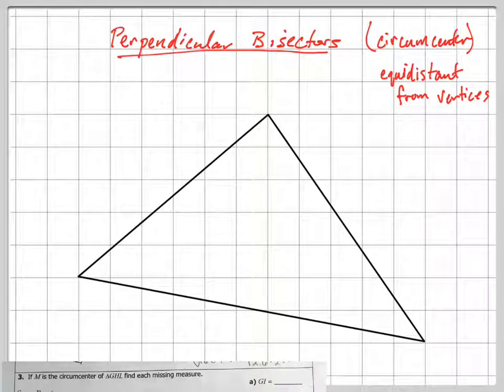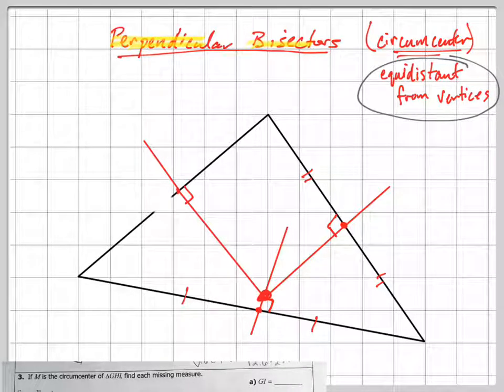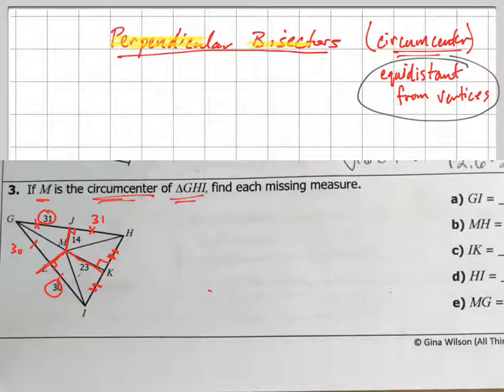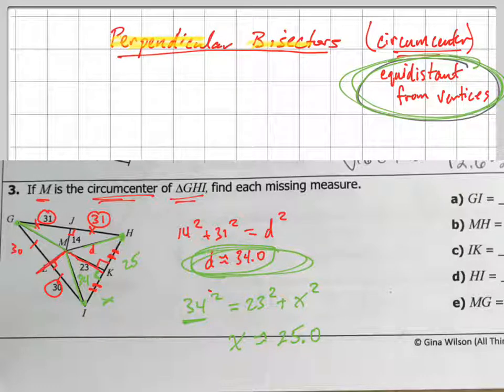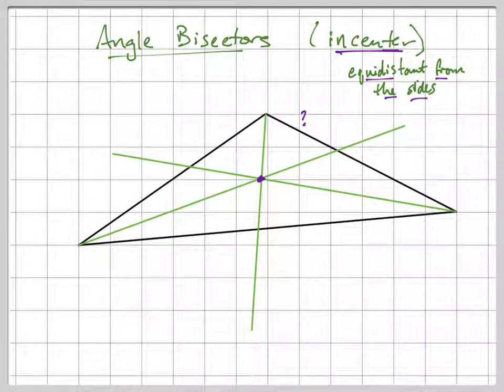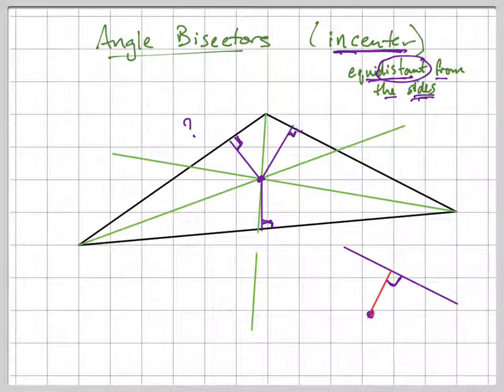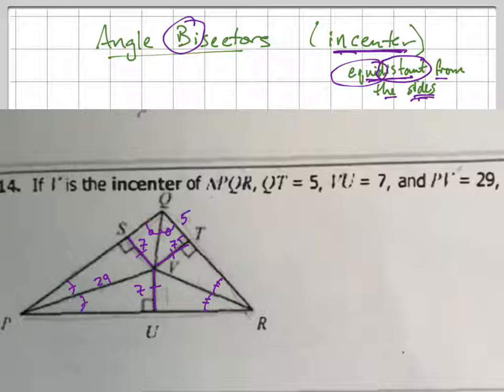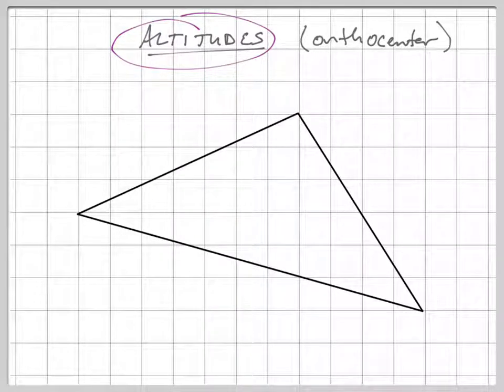Re: Concurrent segments in triangles.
A summary of concurrent segments in triangles and their properties.

Circumcenter - the point where perpendicular bisectors meet; the circumcenter is equidistant from each vertex (2:50). Sample problem at 3:18.

Incenter (8:15) - the point where angle bisectors meet; the incenter is equidistant from each side (12:02). Sample problem at 12:27.

Quick summary of
Centroid (16:28) - the point where medians meet
Orthocenter (16:44) - the point where altitudes meet